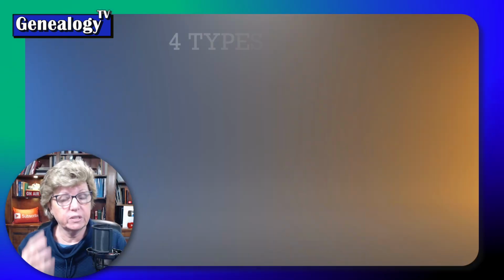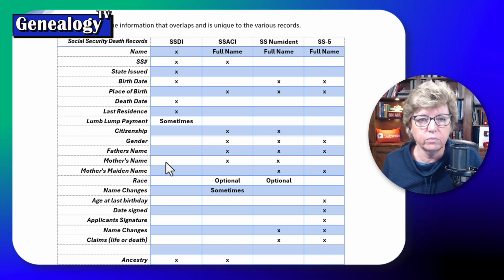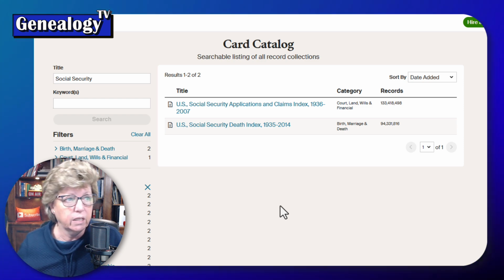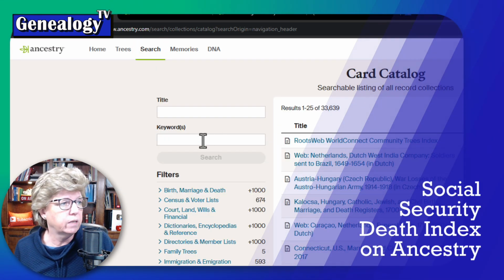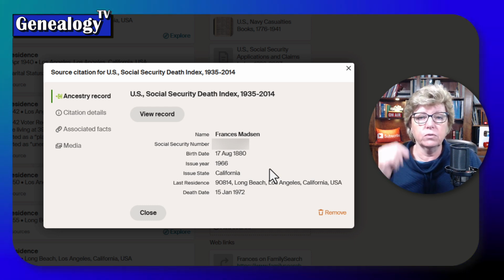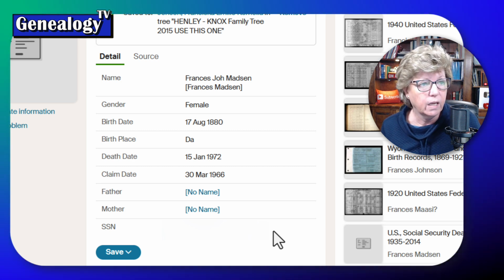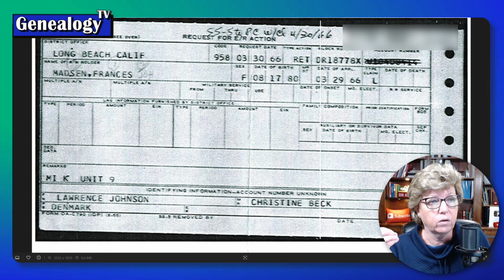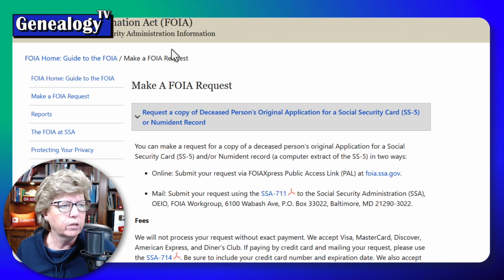Social Security Records for Family History Research Updated 2025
Learn how to unlock valuable family history details using Social Security records! This comprehensive guide covers all four types of Social Security records: the Death Index (SSDI), Applications and Claims Index, Numident Files, and the original SS-5 applications. I'll show you:
- Where to find these records for free
- How each record type reveals different ancestor details
- Step-by-step search strategies for Ancestry, FamilySearch & MyHeritage
- Latest instructions for requesting SS-5 forms (updated 2024)
- Pro tips for breaking through research roadblocks

In the handout, get a handy chart showing what information you'll find in each record type. Perfect for genealogists of all levels looking to discover birth places, parents' names, employment history, and even ancestors' signatures. Get the handout with your membership. See details below.

📝 FOUR WAYS to ACCESS HANDOUTS!
📝 1) Genealogy TV Academy members get access to all lessons and handouts since 2022.

📝 4) PATRON ($15+/month) for early video access and handouts via email.

Chapters:
00:00 Intro
00:39 History Background of Social Security
02:14 Types of Social Security Records
04:30 How to Get the Handouts
05:26 Case Study
06:12 Find Records on Different Platforms
11:03 Record Analysis
15:56 Apply for SS-5 Records
20:12 Conclusion
20:31 GTV Academy

🛍️ GENEALOGY TV AMAZON STORE full of genealogy tools:

Genealogy TV is your #1 resource for genealogy and family history research, providing expert tips on building your family tree, organizing DNA matches, and solving genealogy mysteries. Learn how to research family history records on Ancestry.com, FamilySearch.org, MyHeritage.com, FindMyPast.com, FamilyTreeDNA, and 23andMe.

Explore resources from national and state archives, genealogical societies, Chronicling America, Newspapers.com, Fold3, and more to uncover your ancestors.

Watch expert genealogists like Connie Knox of Genealogy TV, Ancestry's Crista Cowan (The Barefoot Genealogist), Legacy Tree Genealogy, Family History Fanatics, and more.

I’m Connie Knox, a professional genealogist with over 47 years of experience. I teach beginner to advanced genealogy research skills, DNA research, and how to build and organize family trees. My passion is helping you uncover your ancestors through free genealogy videos and resources.

Learn how to research records on Ancestry.com, FamilySearch.org, MyHeritage.com, FindMyPast.com, and more. I follow experts like Elizabeth Shown Mills, Lisa Louise Cook, Crista Cowan, and Diahan Southard.

Top genealogy channels I recommend include The History Guy, Ancestral Findings, Family History Fanatics, Geneavlogger, Legacy Tree Genealogy, and of course, Genealogy TV!

Don't miss top genealogy TV shows like *Finding Your Roots*, *Who Do You Think You Are?*, and *Relative Race*.

For research, using Family Tree Maker, Ancestry.com, FamilySearch.org and MyHeritage to help organize my family tree and create research notes and plans.